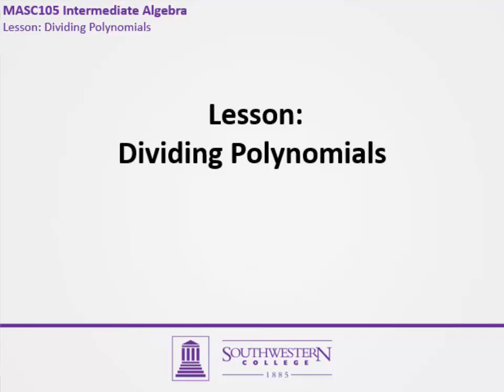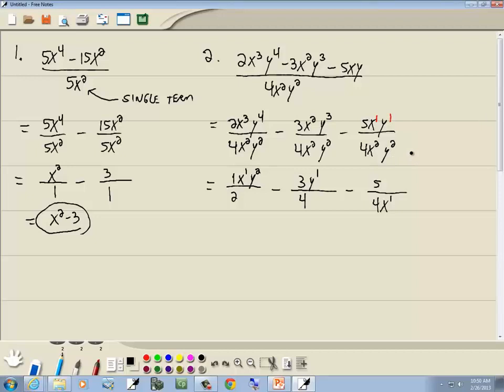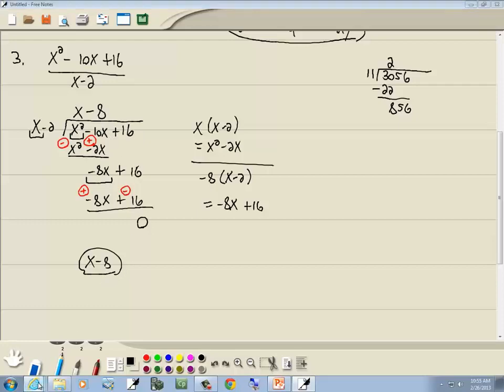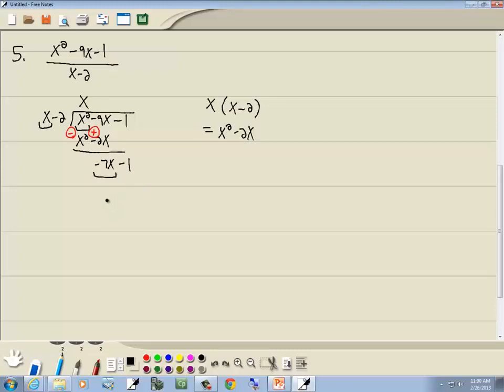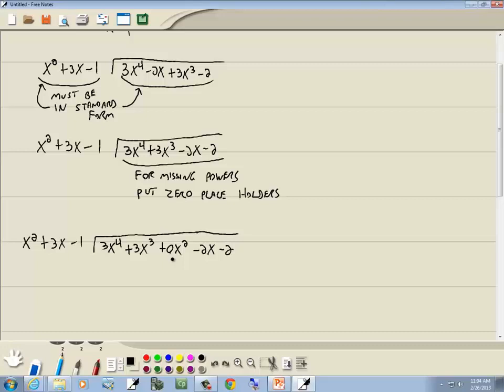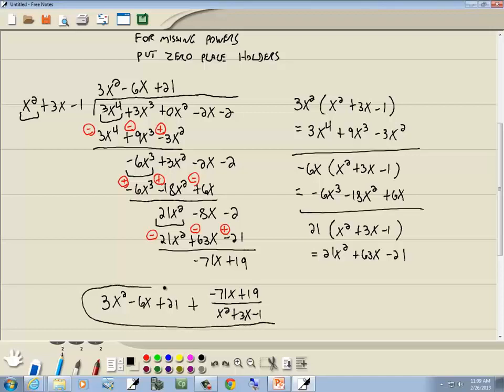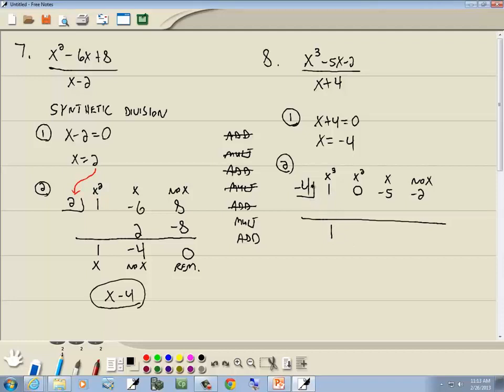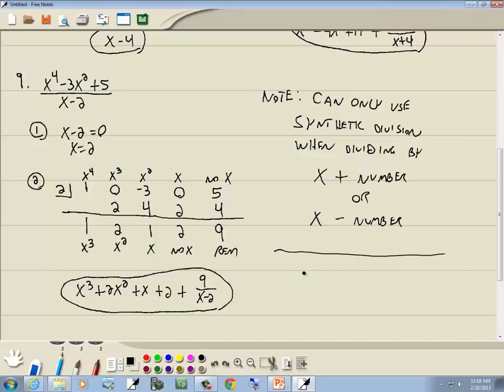Southwestern College - MASC105 - Dividing Polynomials